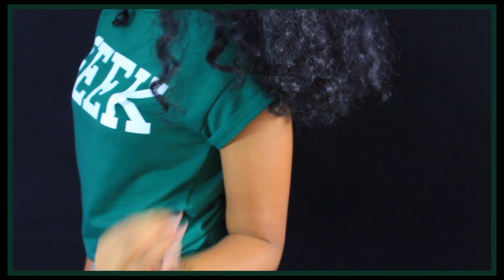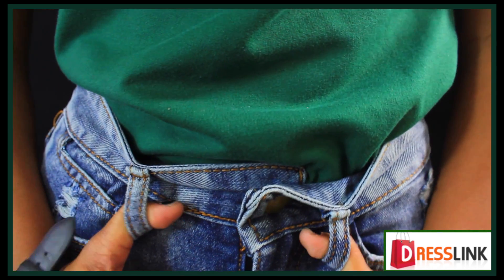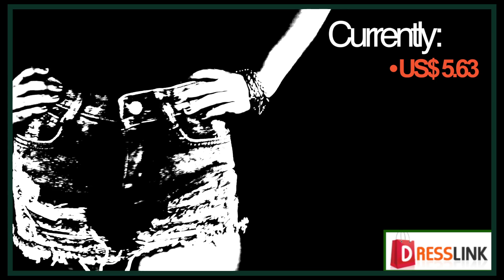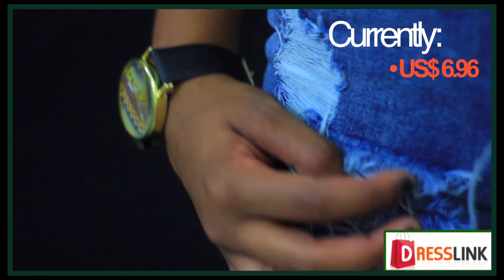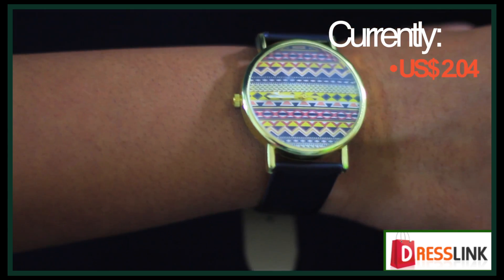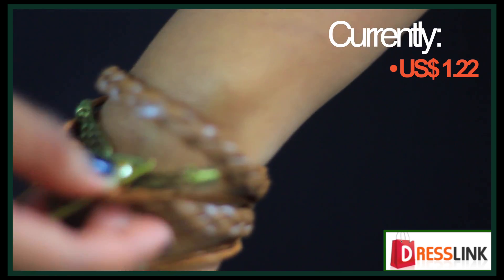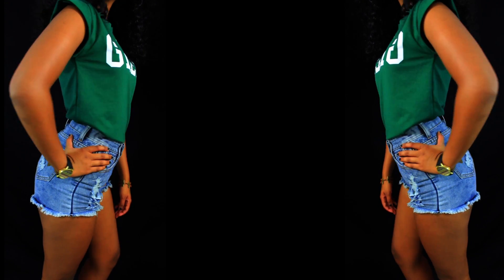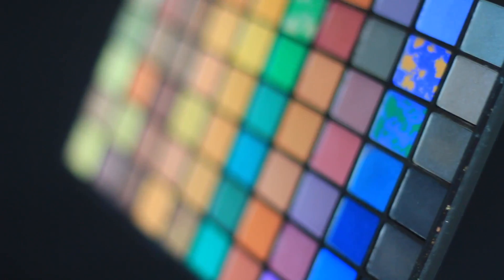◌ OOTD #2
a monday upload waaat? sorry for no upload thursday and yesterday, i have my friends over and im not really thinking about youtube atm :)

-thank you to zita for being solo kind throughout the process :)

Vine: Leah Allyannah (3rd one)

Camera: Canon 60D
Lens: 50mm & 18-55mm
Editor: Final Cut Pro x

  577,289 views